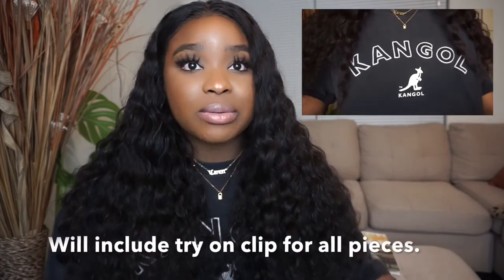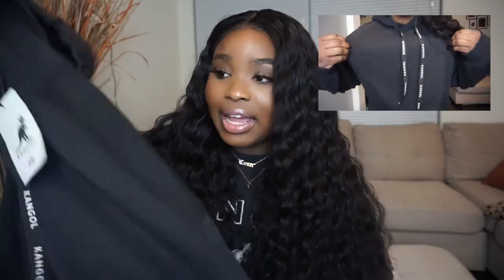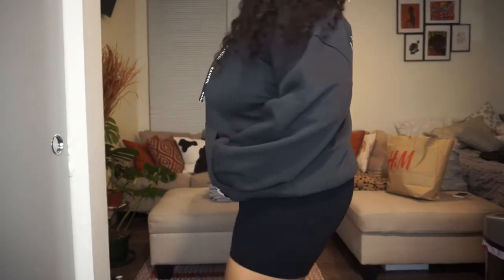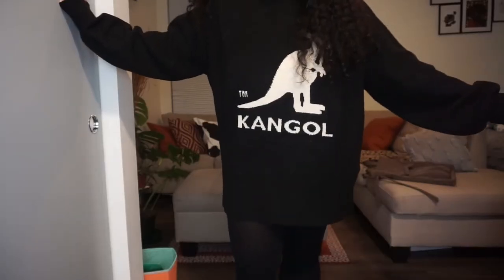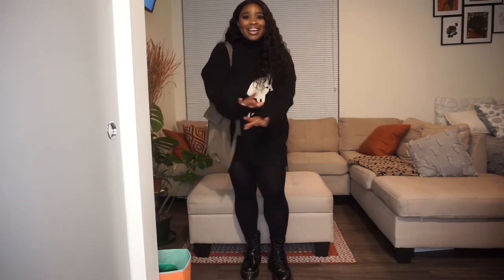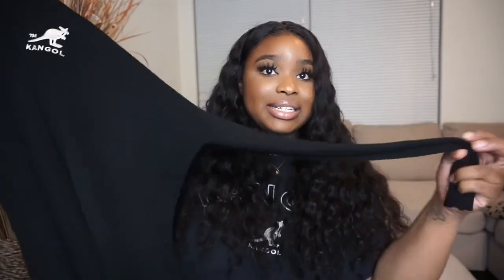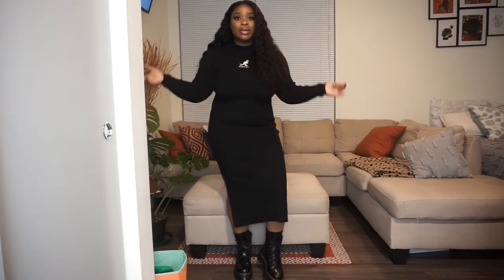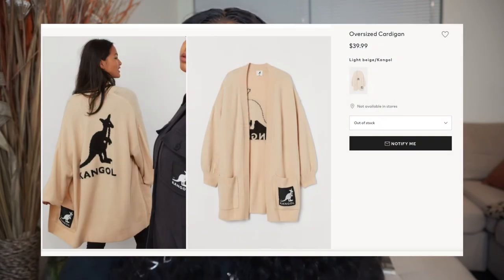H&M Try-On Haul | KANGOL x H&M Collection - Best Collab EVER!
Hey loves! This video is recent Kangol x HM campaign.In this video, I TRY ON pieces from the Kangol collection that I was able to grab. I really love the colors and pieces that they created with HM. I tried to link what was left, I'm sorry I tried to get this video to before it sold out, but maybe a store near you will still have the pieces in stock! I hope you all enjoy this video, see you in my next video!

Kangol Midi Dress (M): Sold Out